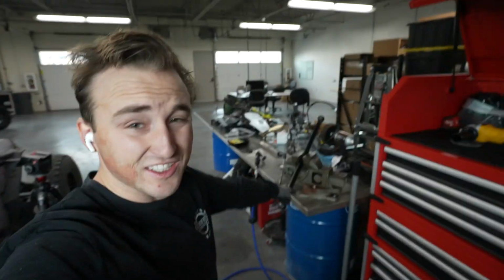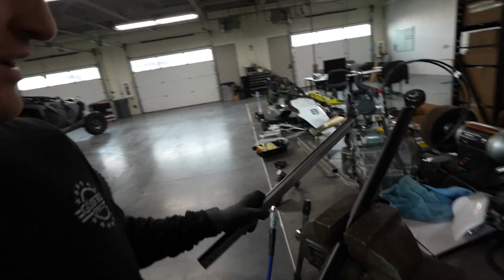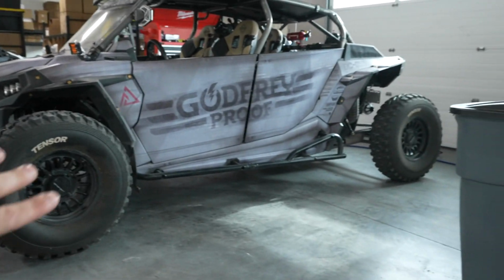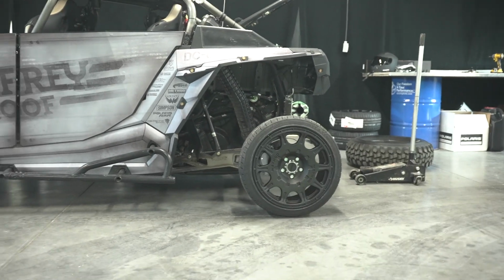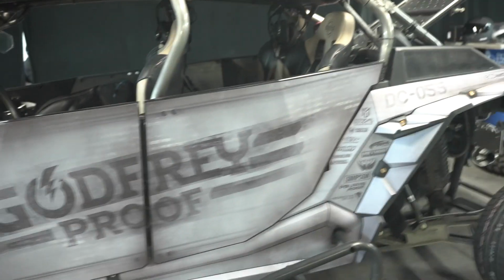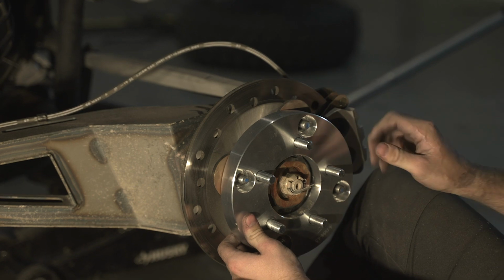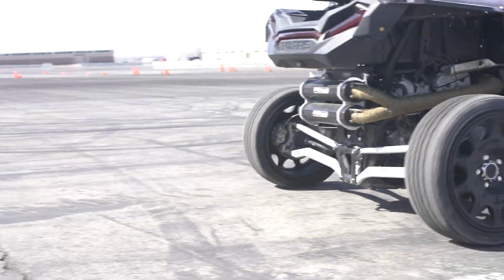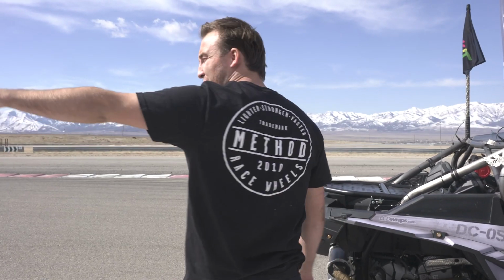We Built a Drift RZR, and it actually rips!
This was a concept we have been thinking of for a long time. Chanler really wants to start to learn how to drift,  so we started with what we had. From our past experience in offroad, the Polaris RZR is what we are working with, and to our surprise, it did a lot better than we expected!